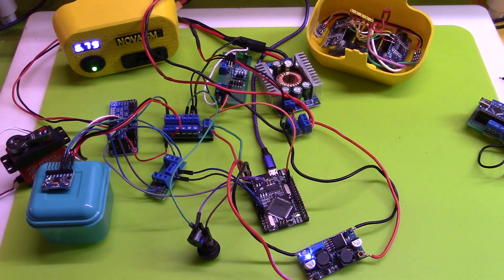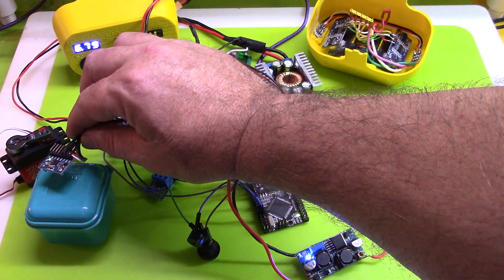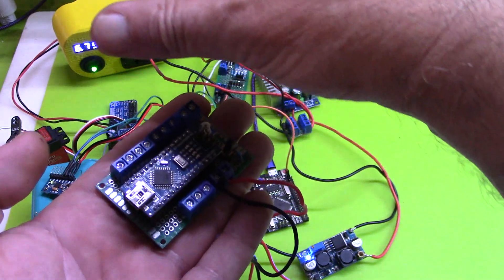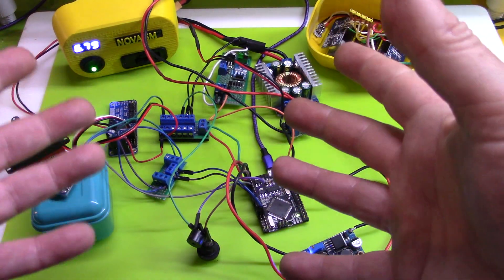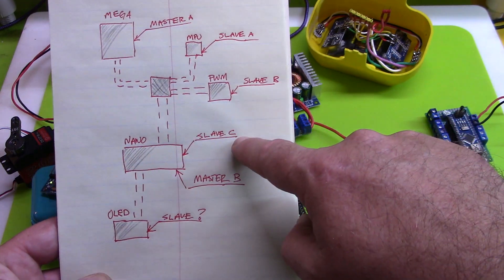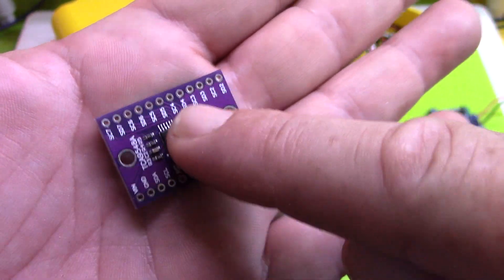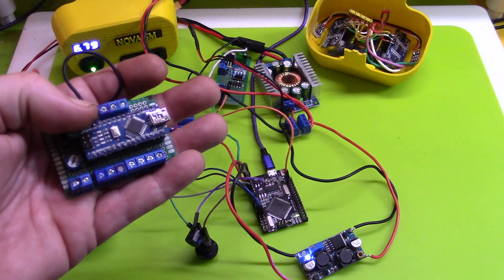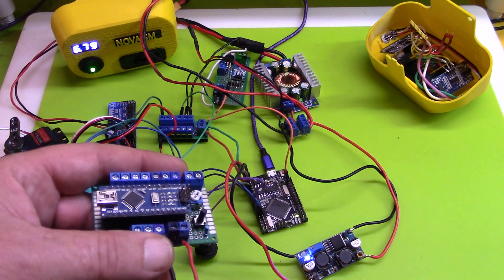I2C Issue Resolved! : Nova SpotMicro3 - an Arduino Quadruped Robot Dog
Well, ok... not completely "resolved", but at least uncovered, diagnosed, determined. now onto discover the fix!!

NovaSM3 Project